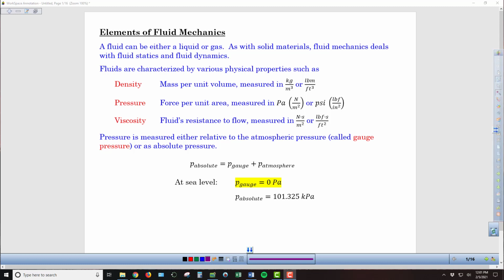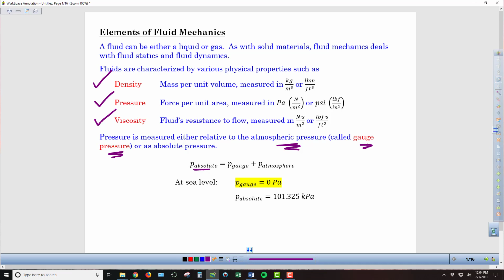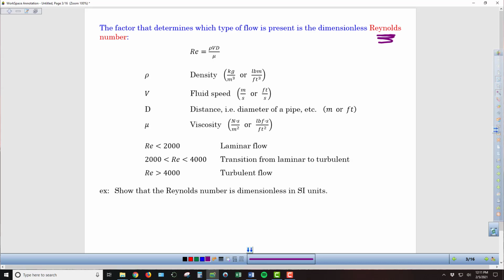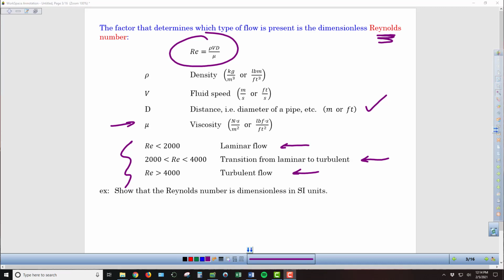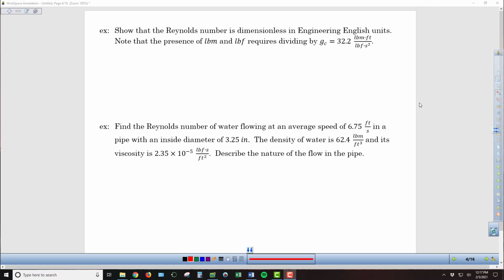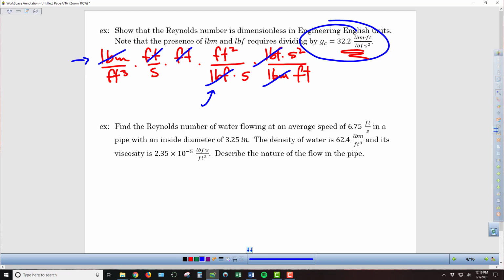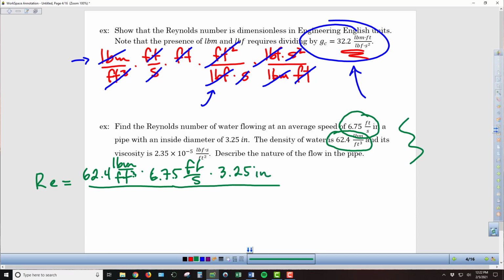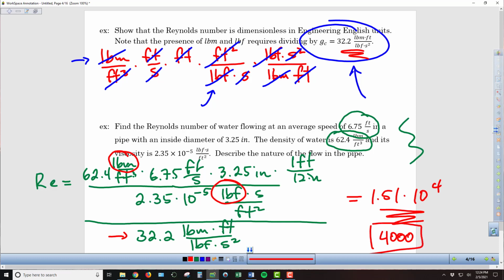EAP Chapter 12 Fluid Mechanics - Lesson Video 1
Introduction to fluid mechanics; explanation of the Reynolds Number for characterizing fluid flow.